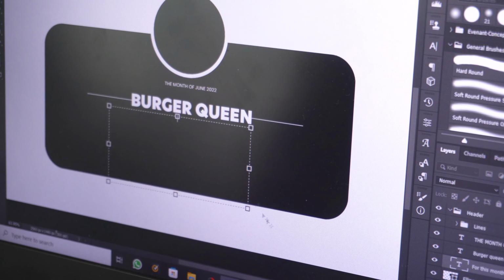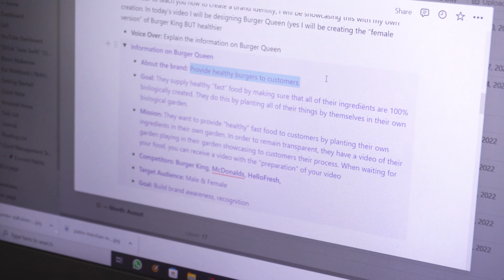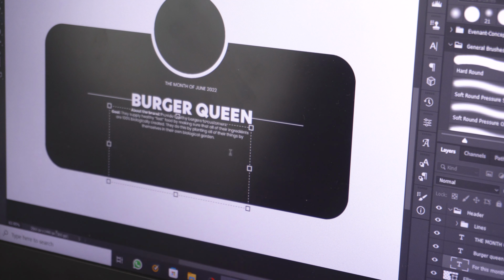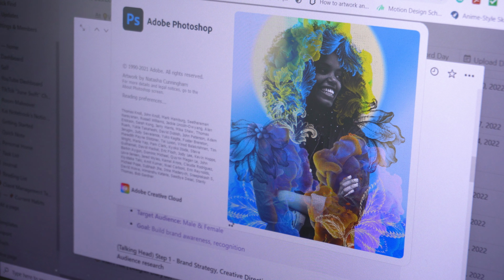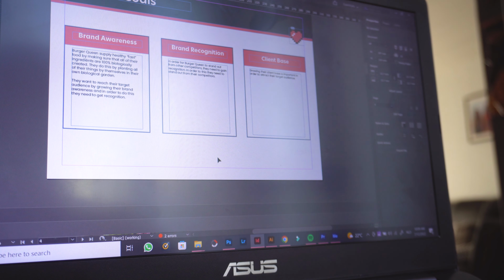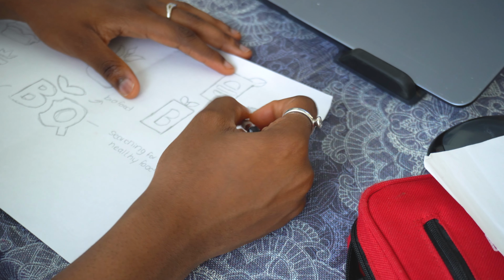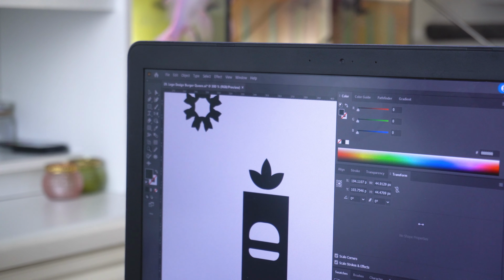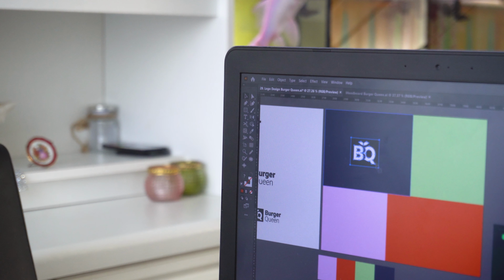How to Create a Brand Identity | Designing a Healthy Burger Brand Identity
Have you struggled with creating a brand identity? As a designer, it is important to know the difference between a logo design and brand identity. A lot of people think having a logo is having a brand identity, but this is not correct. A brand identity is something very different and in this video, I will be showing you how to create a brand identity from start to finish.

Camera Equipment:
- Sony A6400
- Tamron 17-70 MM 2.8
- Sony E 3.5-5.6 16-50 MM
- Rollei C5i Aluminum tripod
- Nisi Swift VND Mist Kit
- Hoya II UV filter
- K&F Step-Up Rings
- Case Logic Viso Large Camera Backpack

Useful Resources:
- Asus Vivobook Pro N580G 15.6 Inch
- Samsung Portable SSD T7
- Logitech G Pro Superlight
- SD Card Holder Rollei

Full PC Specs List:
- CPU: AMD Ryzen 7 5800X
- GPU: Gigabyte GeForce RTX 3060 Ti 8 GB GAMING OC Video Card
- CPU Cooler: NZXT Kraken Z73 73.11 CFM Liquid CPU Cooler
- Motherboard: Asus ROG STRIX B550-E Gaming
- RAM: Corsair Vengeance RBG Pro 32 GB (2x16 GB) DDR4-3200 CL16
- Storage: SeaGate IronWolf NAS 4 TB 3.5” 5900 RPM Internal Hard Drive
         Samsung 980 Pro 1 TB M.2-2280 NVME Solid State Drive
- Case: Lian Li Lancool II Mesh ATX Mid Tower Case
- Monitor: LG 27GN800-B27” 2560 x 1440 144 Hz Monitor
- Keyboard: Corsair K55 RBG Pro Membraam Black

God Bless!

- So Lo x Goson - Teleport